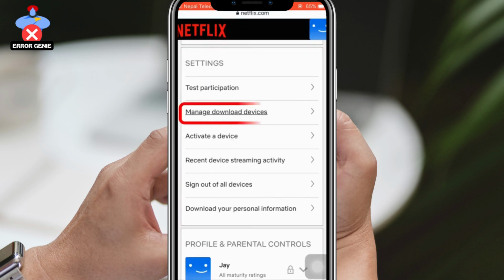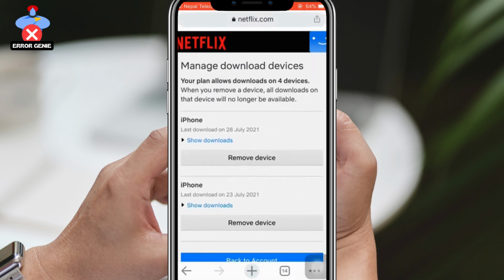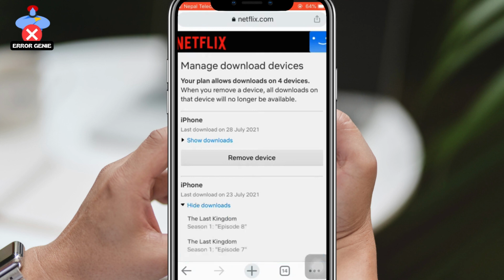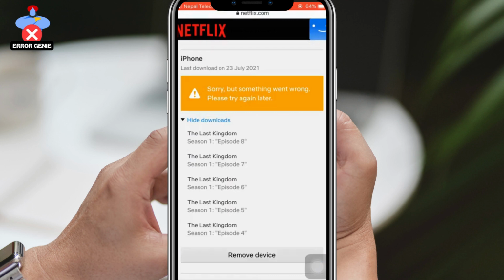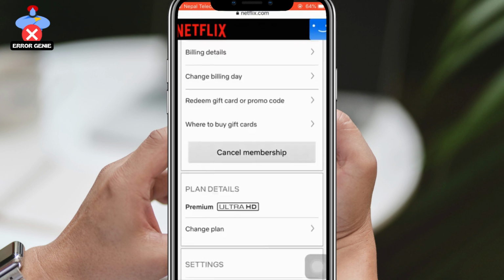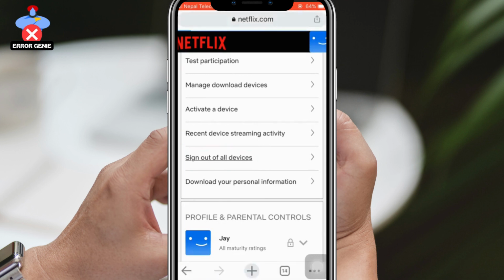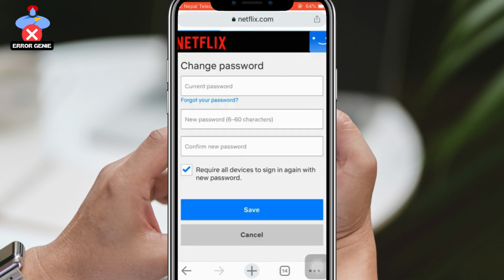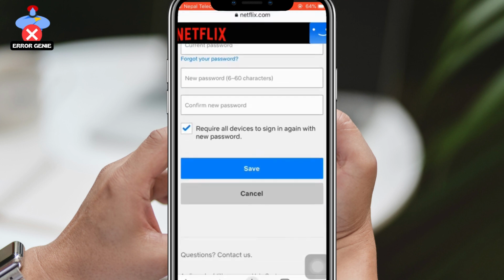How to Remove Device from your Netflix Account 2026 (100% Working)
In today's tutorial video, I will be showing you how to remove a device from your Netflix account. To get started, make sure you are signed into your Netflix account on your web browser.

Once you are signed in, click on the three horizontal lines in the upper left-hand corner of the screen, then select "Account." This will take you to the page where you can manage your account information.

To remove a device, scroll down and select "Manage download devices." Here, you will see a list of devices that are allowed to download Netflix shows and movies. If you want to remove a specific device, simply click on "Show Downloads," select the device you want to remove, and click on "Remove Device."

Another way to remove all devices from your Netflix account is to scroll down and select "Sign out of all devices." This will log you out of all devices currently signed in to your account.

You can also change your password to require all devices to sign in again with the new password. To do this, click on "Change password," set up a current password, and then create a new password. Confirm the new password and then click on "Require all devices to sign in again with new password" and then save.

I hope this tutorial helped you remove any unwanted devices from your Netflix account.

0:00 Introduction
0:23 How to Remove Device from your Netflix Account
1:47 Outro: Final Verdict